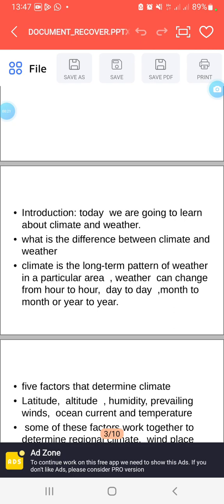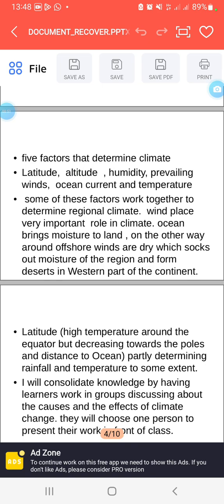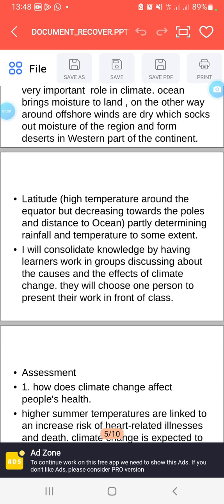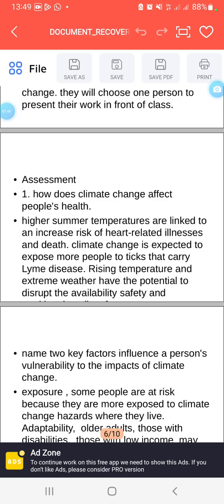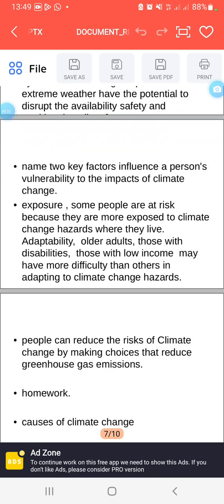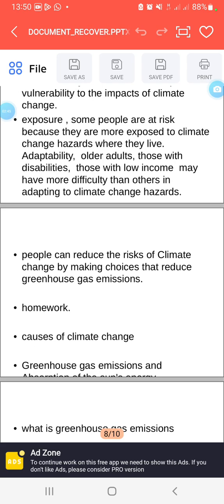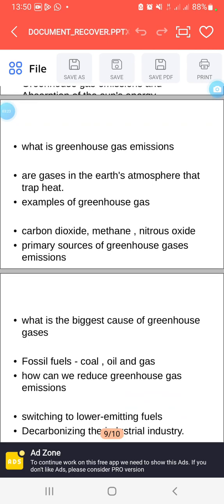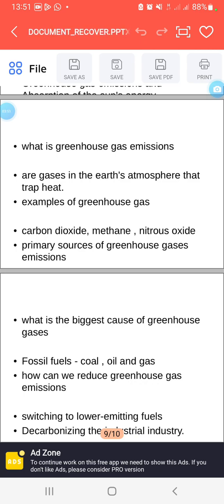CIC2601 assessment 02